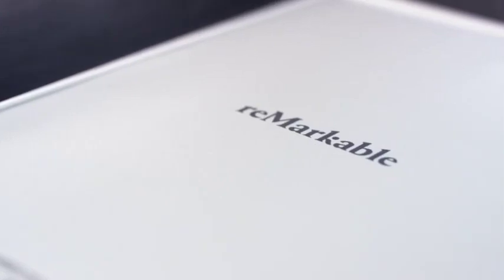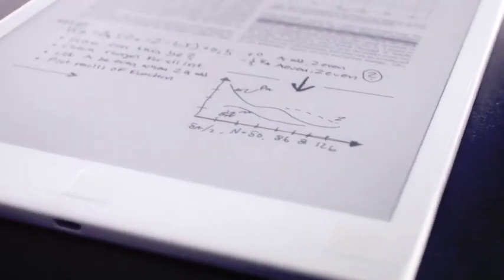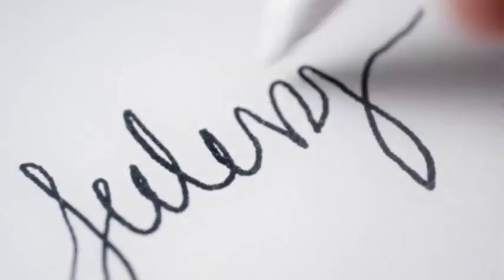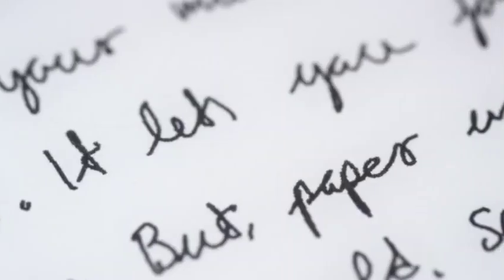reMarkable Digital Paper Tablet ("I' love the feel") ★ FantaReview ★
Each week I'll review my favorite Fantasy products. Some I own, some I just fantasize owning.

In this video, I'm reviewing reMarkable Digital Paper Tablet

.* Enjoyed this review? Check out: *

I welcome your comments below! Tell me one of your favorite youtube channels. Or let me know another Fantasy product you'd like me to review.